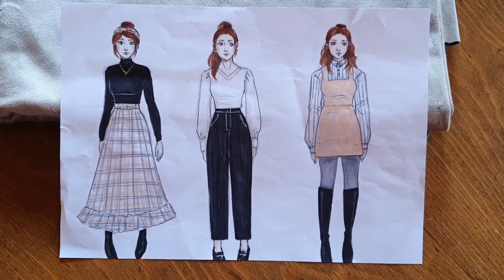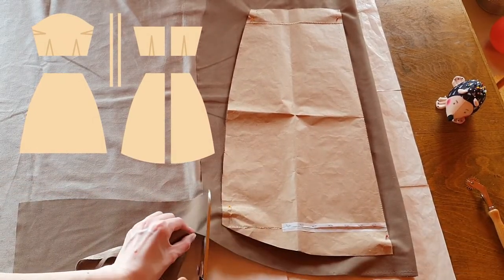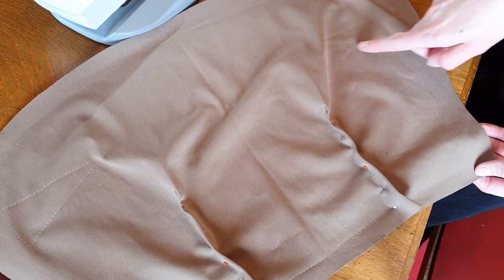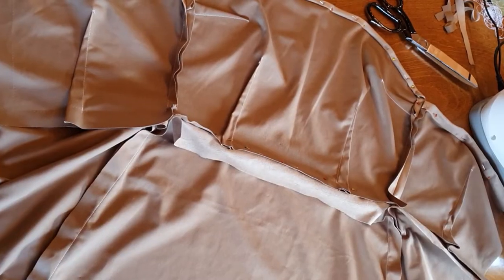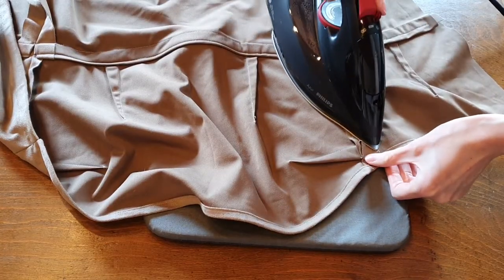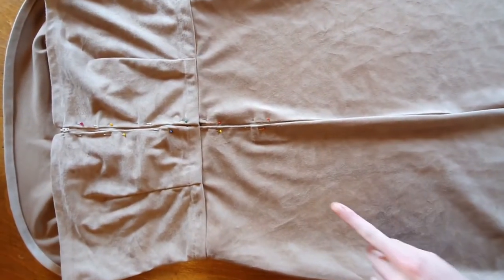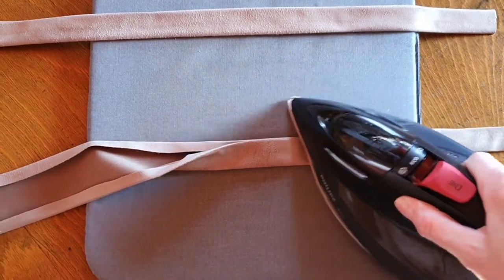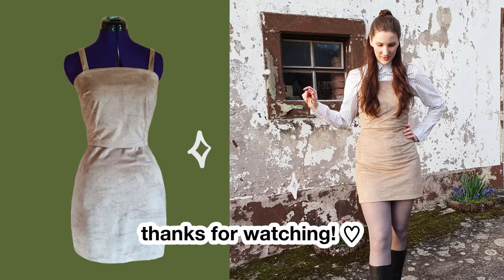Making a pinafore dress ~ Winter Collection // Part 3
It's already spring with crazy April weather! Here is part 3 of my little winter collection. Hope you enjoy!

Materials I used:
1,5 m suede (100% polyester)
zipper (35 cm)

PS: Sorry as always for potato English, I'm not a native speaker but I want to practice.